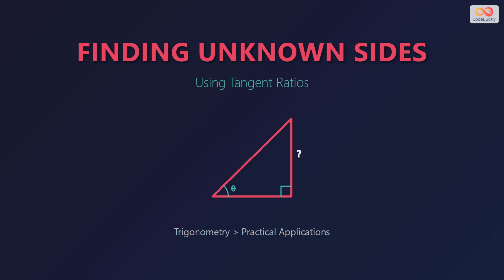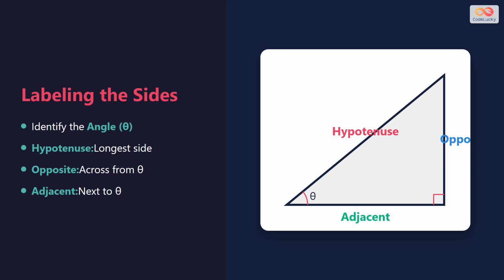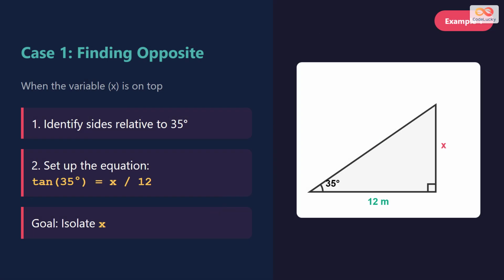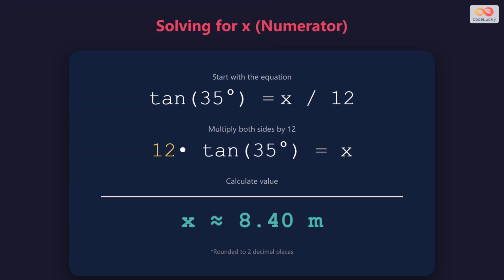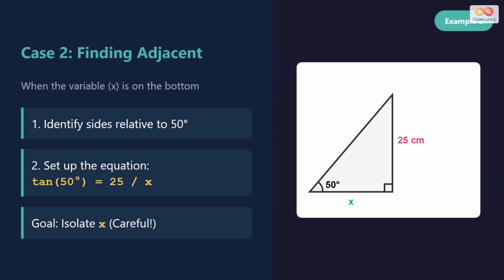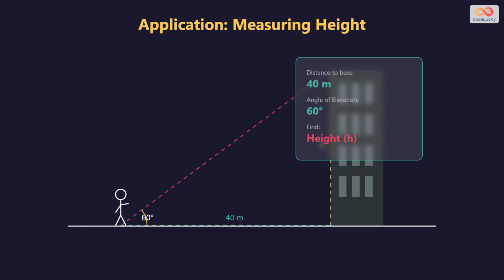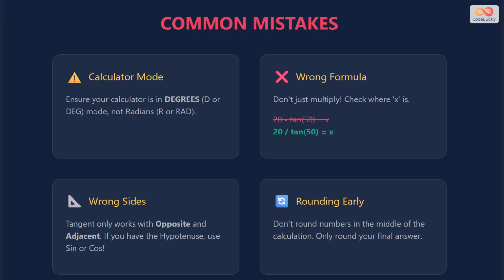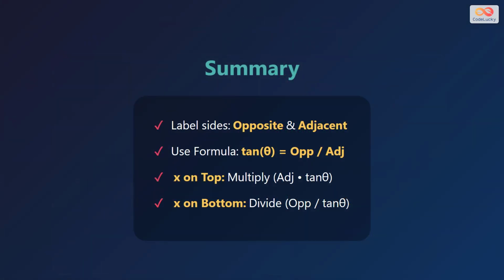Finding Unknown Sides Using Tangent | Trigonometry Explained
Learn how to find missing side lengths in right-angled triangles using the Tangent Ratio (TOA)! 📐

In this beginner-friendly trigonometry lesson, we break down the two main scenarios you will encounter:
1. When the unknown variable (x) is in the numerator (top).
2. When the unknown variable (x) is in the denominator (bottom).

We also cover how to label the Opposite and Adjacent sides correctly and how to apply these concepts to real-world problems like finding the height of a building. 🏢

Perfect for math students, test prep, or anyone refreshing their geometry skills! Don't forget to check your calculator mode! 🧮

Topics Covered:
- Labeling Right Triangles
- The Tangent Formula (TOA)
- Step-by-step Algebra for solving x

Chapters:
00:00 - Finding Unknown Sides Using Tangent
00:14 - Labeling the Sides
00:40 - The Tangent Ratio
00:59 - Case 1: Finding Opposite
01:19 - Case 1 Calculation
01:41 - Case 2: Finding Adjacent
02:01 - Case 2 Calculation
02:23 - Application: Measuring Height
02:43 - Common Mistakes
03:06 - Summary
03:29 - Outro